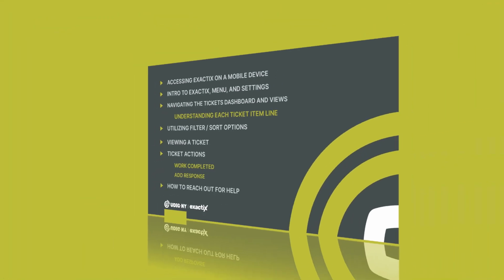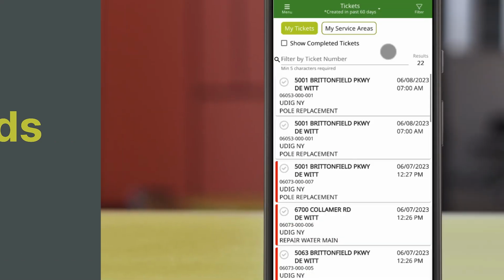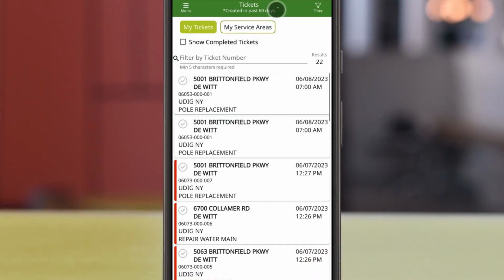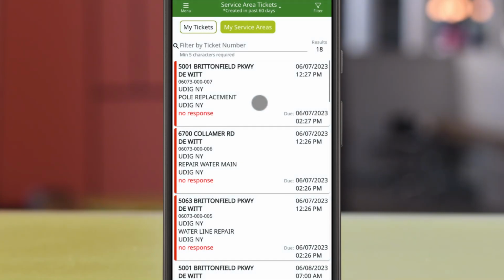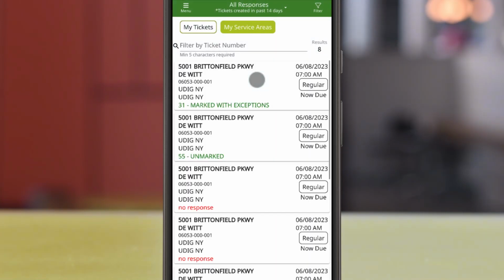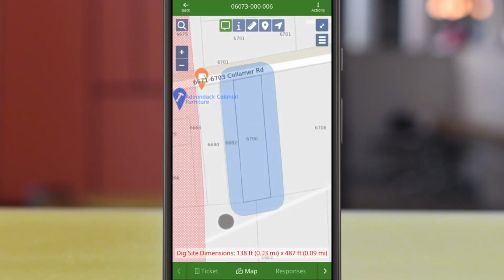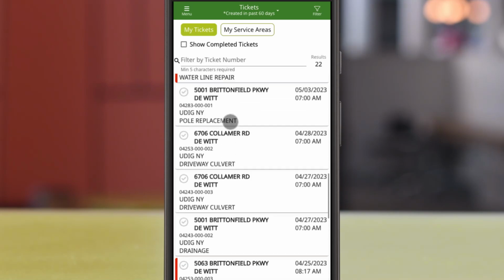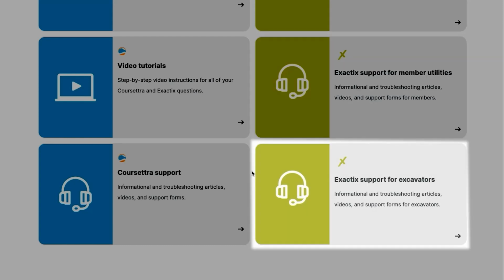Exactix Member Excavator Dual Role Mobile Tutorial